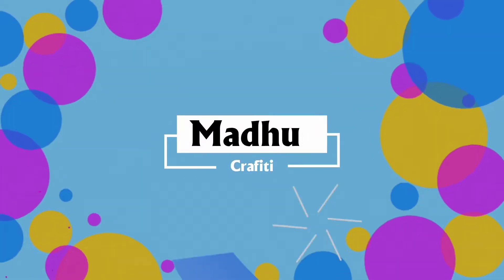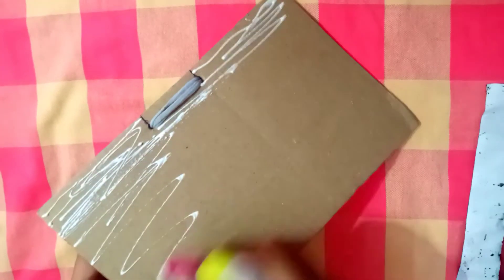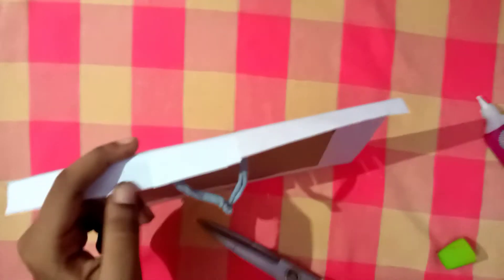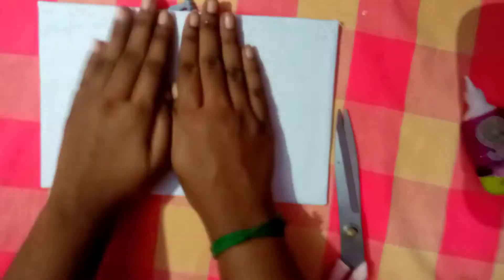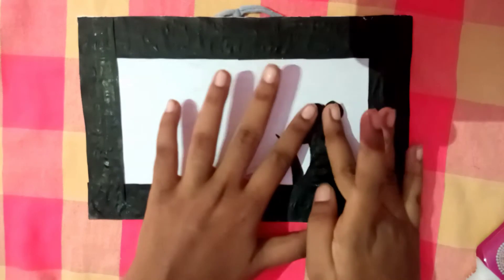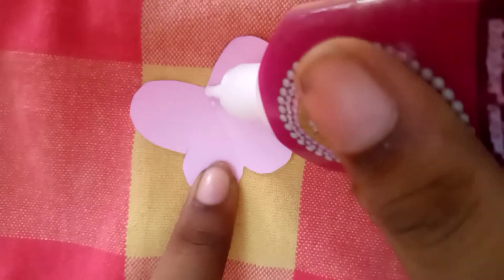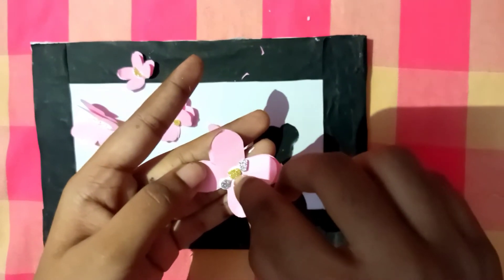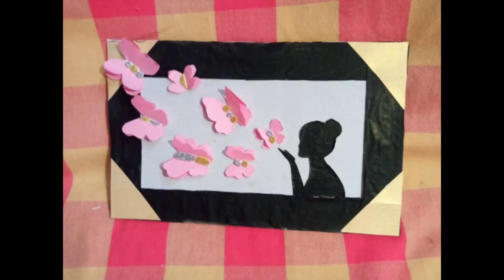கார்ட்போர்ட் வச்சு வால்ஹேங்கிங்??? | How to convert cardboard into wall hanging | Madhu crafiti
Hello friends

Good morning

In this video I am going to show you how to make wall hanging out of card board

Everyone can try kids and elders

After trying comment me how it is !!!